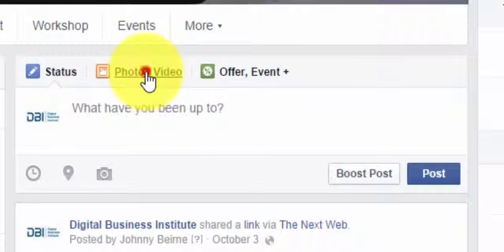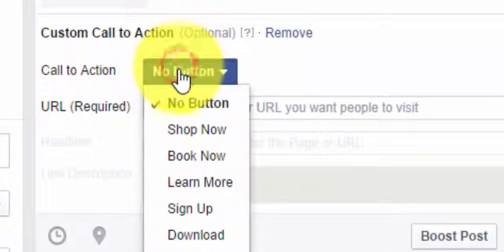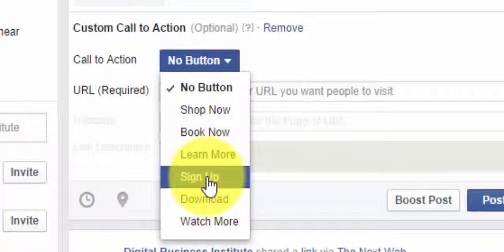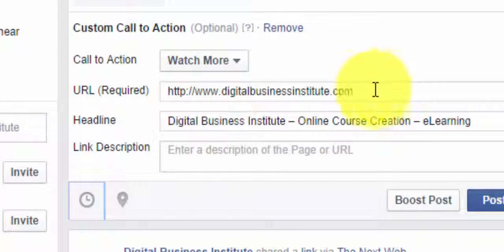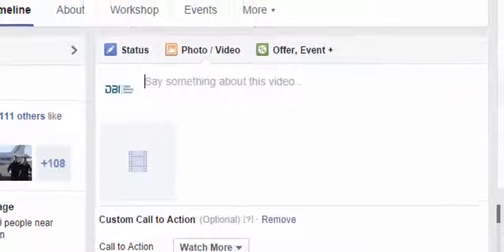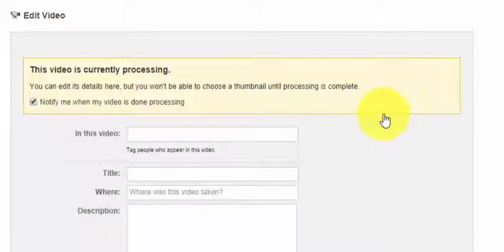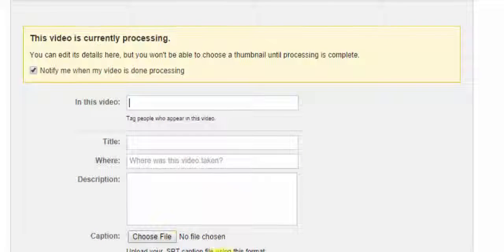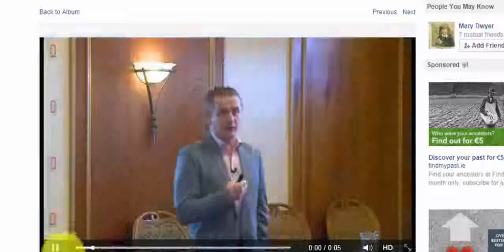How to upload a video to Facebook and add a call to action